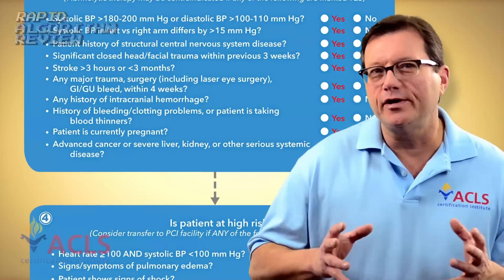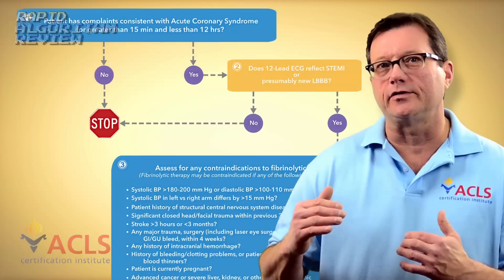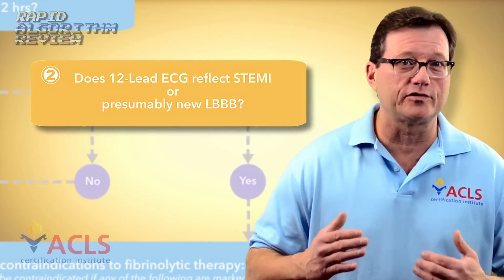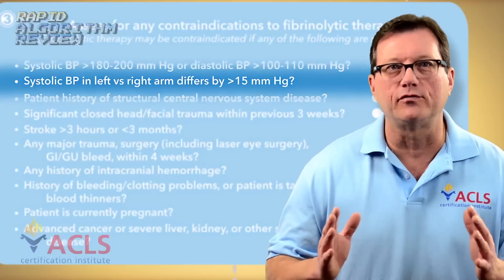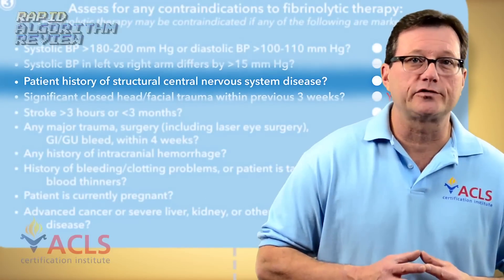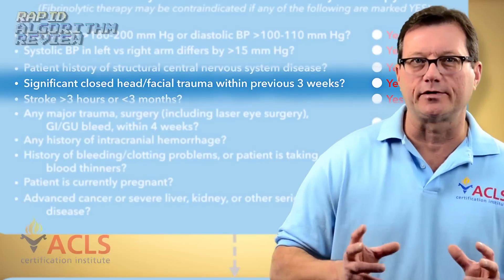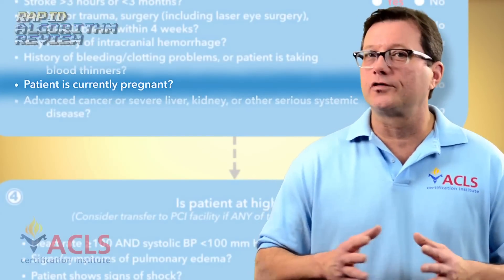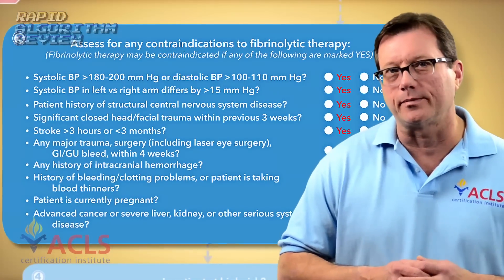Fibrinolytic Therapy Checklist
Rapid Algorithm Review Fibrinolytics by ACLS Certification Institute. To view more videos, check out the ACLS Certification Institute